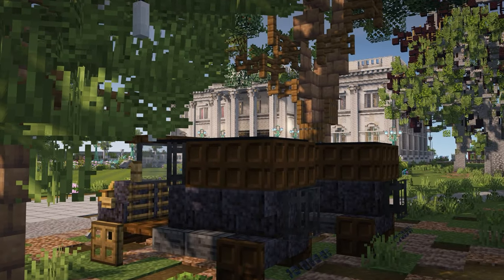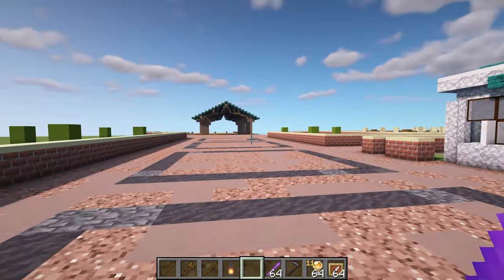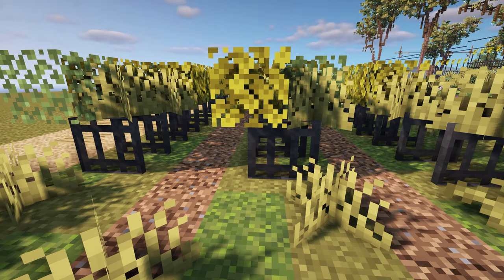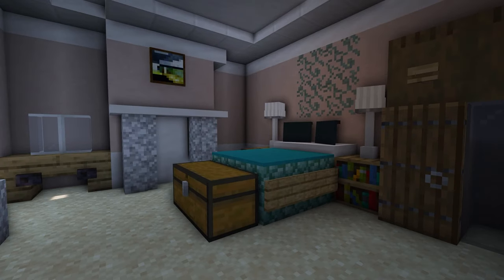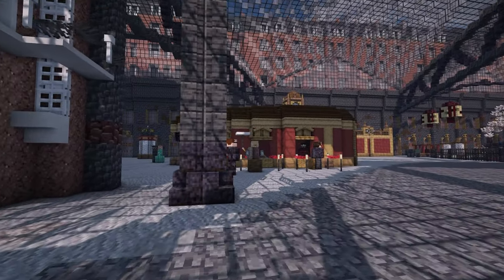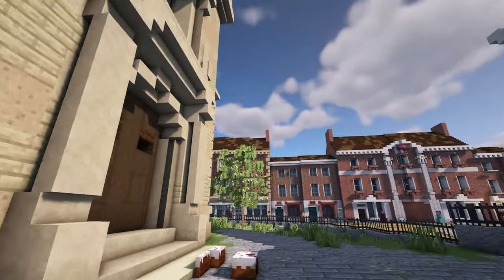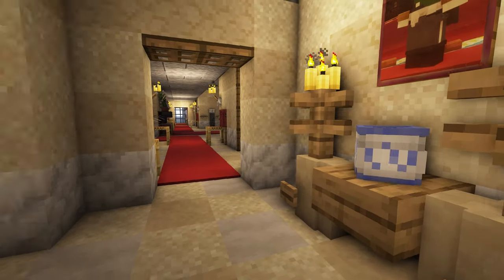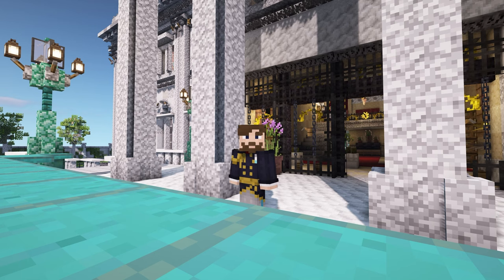Beautiful Minecraft Builds You Have To See - Server Update Tour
This month's Minecraft Server Tour, September 2023, sees us exploring Minecraft best Victorian and Georgian, and turn of the 20th century. towns so stick with me as I show you around the server with this September edition of the server update tour.

This series will feature the Whiteburg City Builds (WBC Builds) Minecraft Server that contains Minecraft Builds from all eras including Edwardian ,Georgian and Victorian Minecraft builds and Towns. So come join me as I showcase all of the Minecraft Victorian Towns that you we have on the creative server and as I try and keep you up to date with what's been going on. I aim to run this series for as long as the creative server is up and allow it to be your window into the world of Whiteburg.

I know that having the creative server as whitelist only does keep you guys away from touring it yourselves so I do hope that this can be a way to bridge that gap and help keep you in the loop with some of the new and exciting Minecraft builds. If you are looking for a way to join us then head on over to our discord and find about more (Link bellow).

So please, sit back relax and enjoy as I take you on a whistle stop tour of the wonderful world of Whiteburg and inspire you all to build a Victorian, Georgian, Edwardian, and everything in between,  town in Minecraft.

Check out our builders Social Media accounts and keep up to date with their projects

Promotions